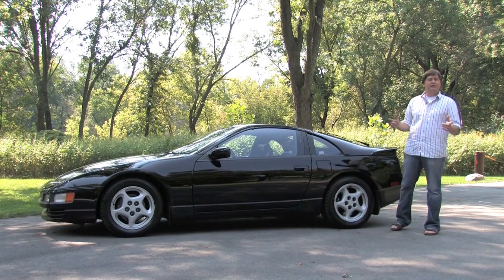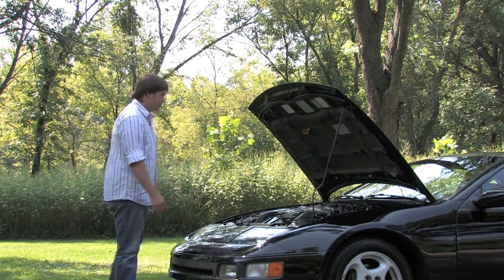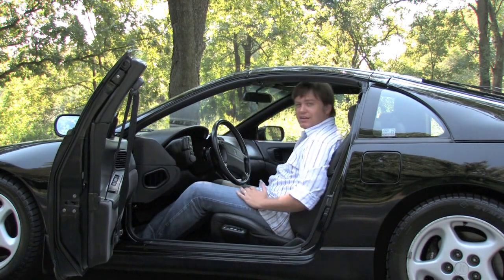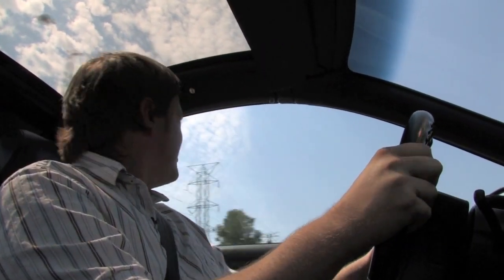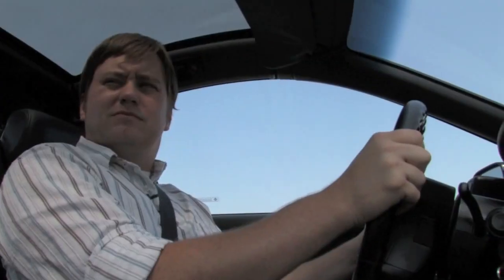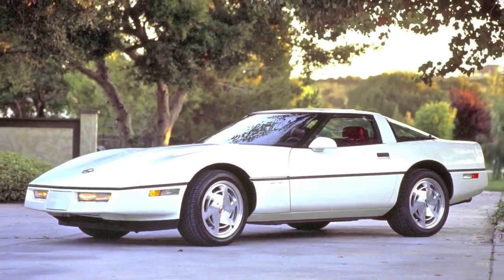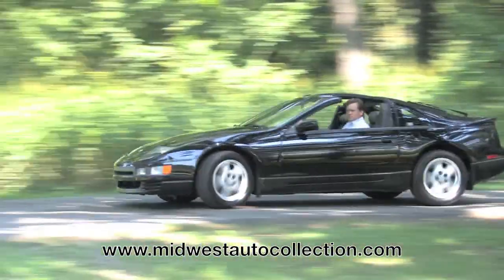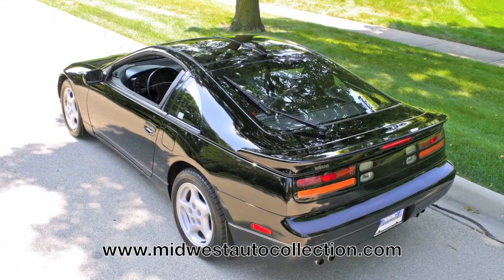Nissan 300ZX Twin Turbo **SOLD** -Video Test Drive with Chris Moran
An in-depth look at a 1993 Nissan 300ZX Twin Turbo with Chris Moran.  Presented by Midwest Auto Collection.